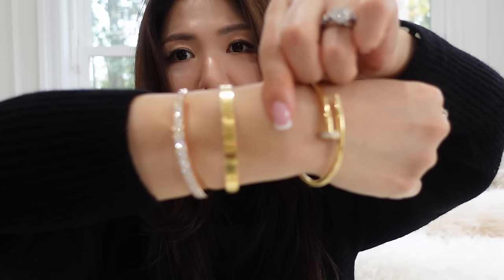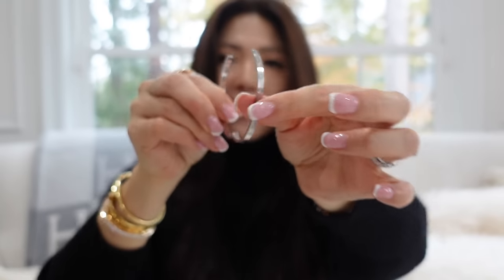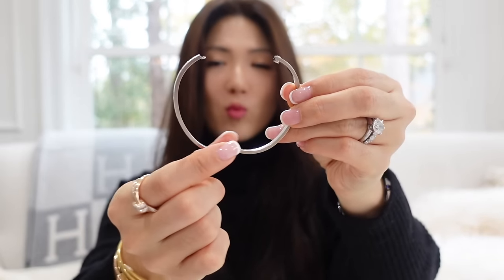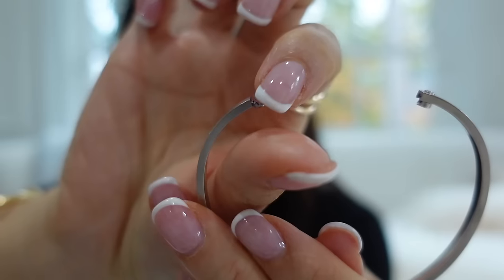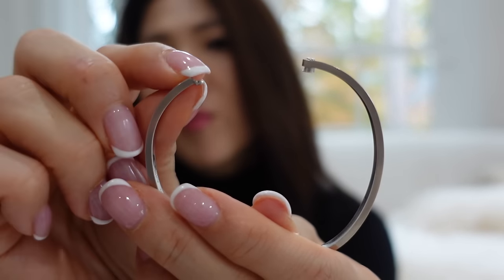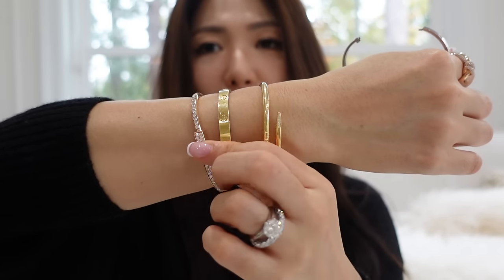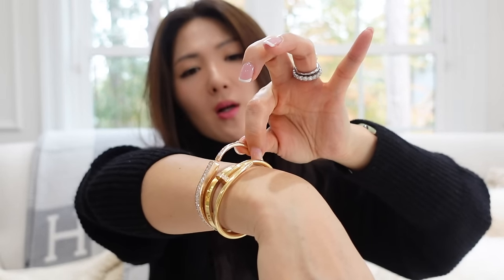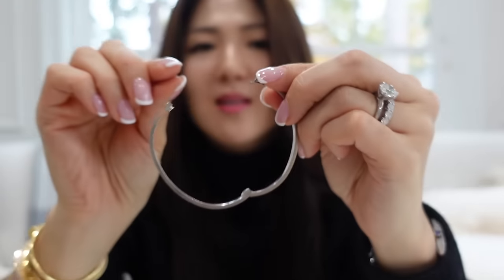Nooo!🫣WHAT HAPPENED TO MY CARTIER LOVE BRACELETS | COMPARE TIFFANY LOCK BRACELET STORYTIME | CHARIS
MY DRESSES! Thank you for loving them!! Best sellers are the Lily white color MINI and Navy MIDI!

—WHAT I FEATURED——

TIFFANY LOCK BRACELERT ROSE GOLD WITH DIAMOND HALF WHITE GOLD
-LOCK BRACELET YELLOW GOLD
-WHITE GOLD
-ROSE GOLD
-YELLOW GOLD WITH DIAMONDS

CHECK THIS LINK BRACELET

CARTIER LOVE BRACELET yellow
-Small White gold with diamonds
-Small White gold
-Original Yellow gold 16
-ROSE GOLD 16
-YELLOW GOLD 17
-YELLOW 19

SWEATER (BLACK, S)

LIPSTICK (EMOTION)

—RECENT VIDS TO WATCH!!——

All my own opinions and experiences shared, some links are affiliate links from which I get a small commission with the sale but doesn’t affect you as a customer at all and helps me keep on making videos for you guys! Xoxo cc